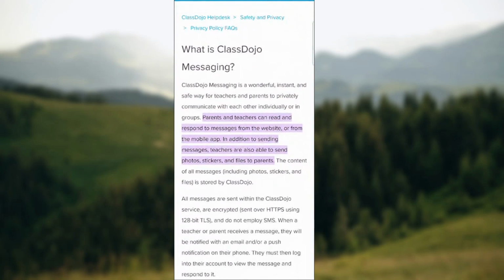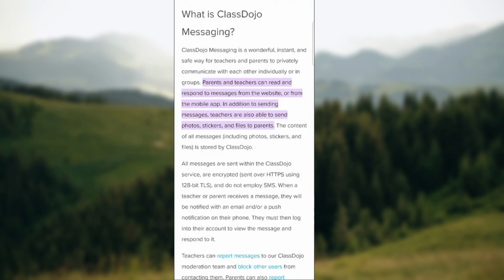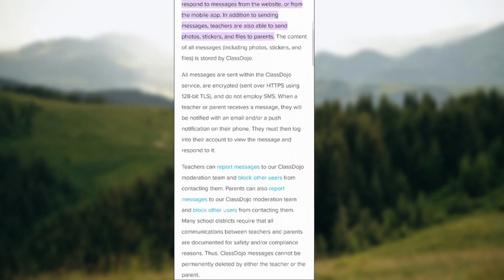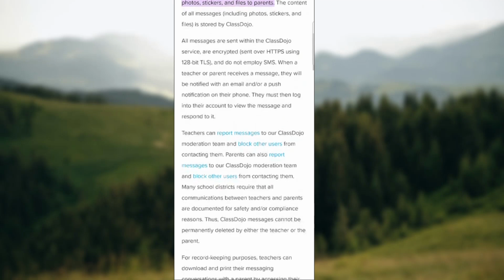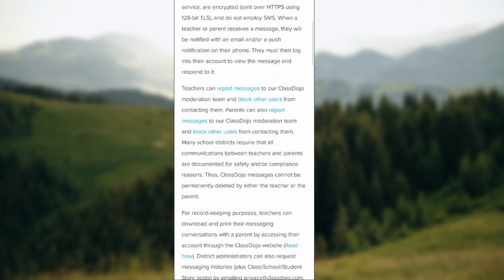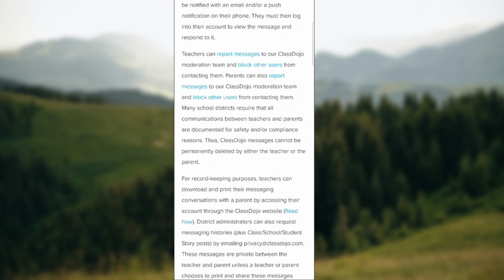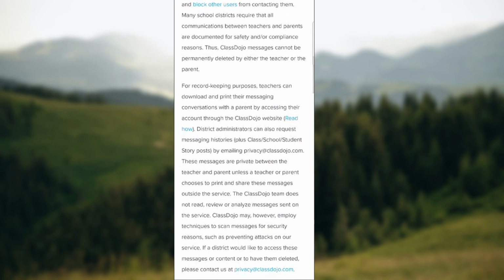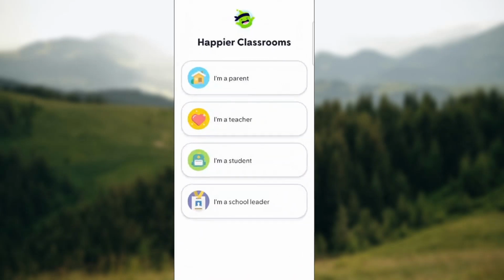How to Use ClassDojo to Communicate with Parents (Easiest Way)​​​​​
Today we talk about How to Use ClassDojo to Communicate with Parents, so stay until the end of the video to see the full explanation.